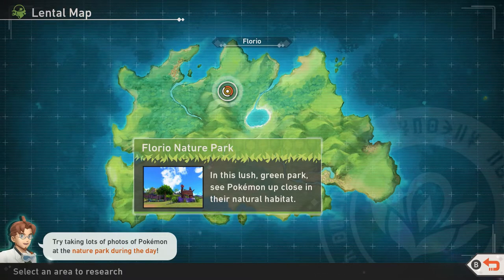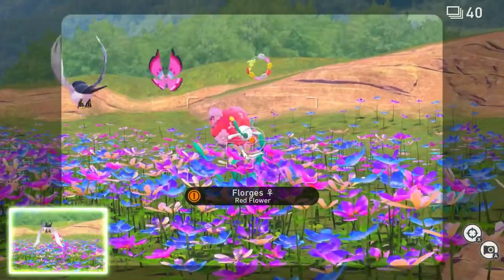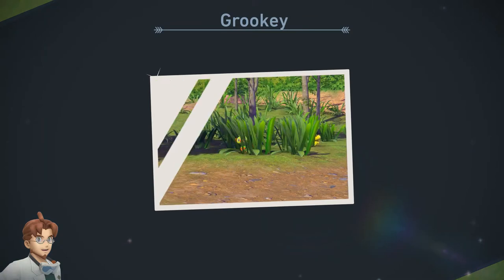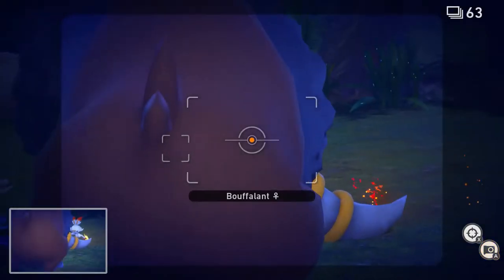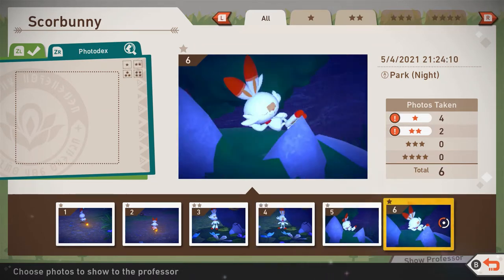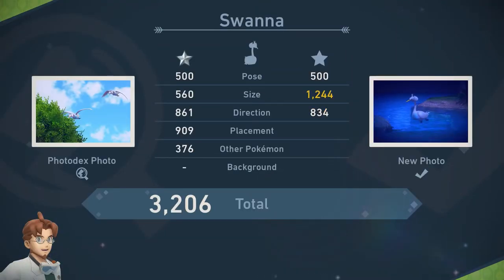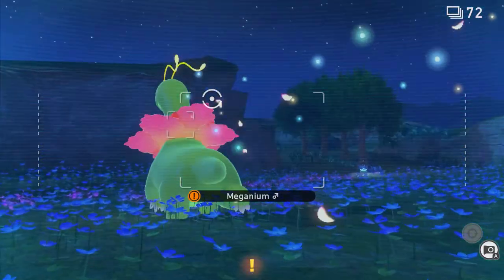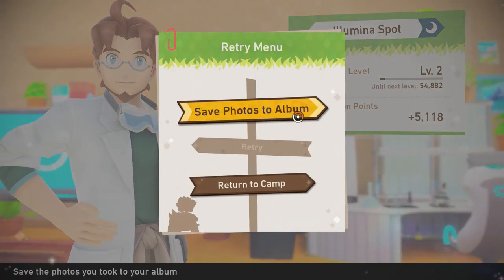New Pokemon Snap FULL WALKTHROUGH #2 (Nintendo Switch)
We play New Pokémon Snap for the Nintendo Switch.
We have been interested in this game since the New Pokémon Direct for the Pokémon 25th Anniversary.
This will be our full Playthrough where we do a walkthrough from start to finish.

We’re JayBee & Milly! A YouTube couple who love playing Nintendo Switch games together!

DA-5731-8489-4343 and make sure to tweet your pictures of your trip to us @JayMillyVids on Twitter and other social media below.